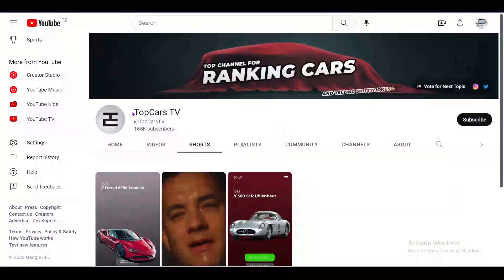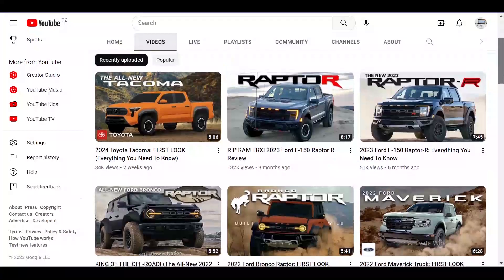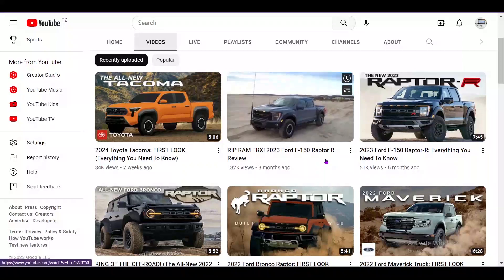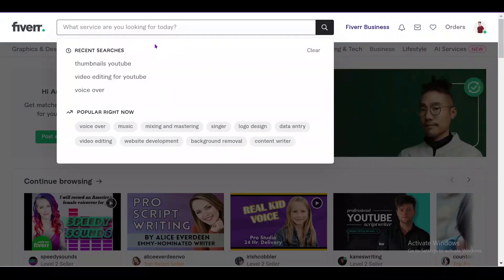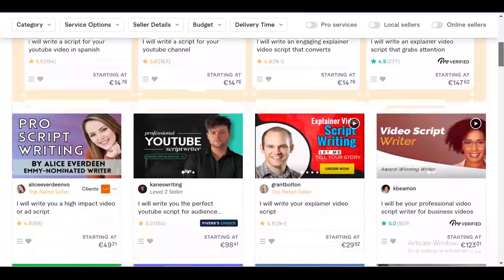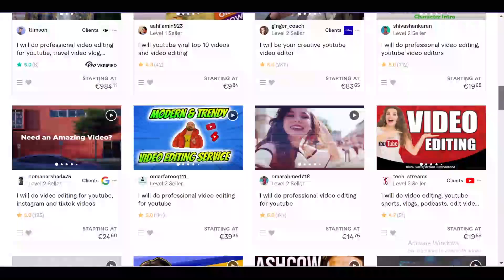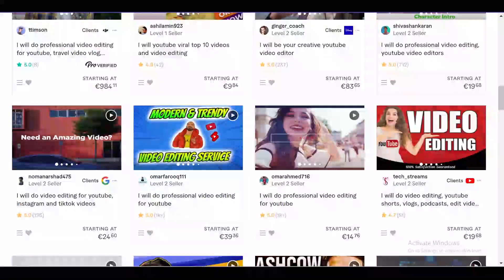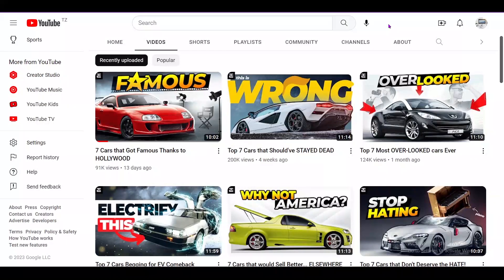How To Make $1,000/Day With YouTube Automation (Step By Step Guide)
If you're looking for a way to make money online, you might have heard that YouTube can be a lucrative platform. But did you know that you can automate the entire process and make $1,000 or more per day with very little effort? In this video, we'll show you exactly how to do it. We'll walk you through the step-by-step process of setting up your YouTube channel, creating content, and automating everything using simple tools and software. We'll also share tips for optimizing your content and getting more views, as well as strategies for monetizing your channel and maximizing your earnings. So whether you're a complete beginner or an experienced content creator, this video has all the information you need to start making serious money with YouTube automation.